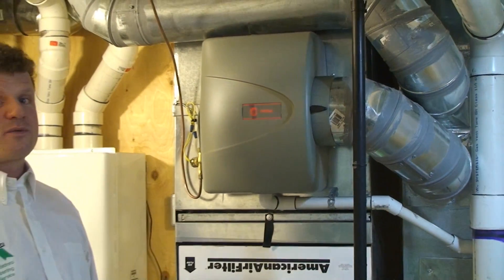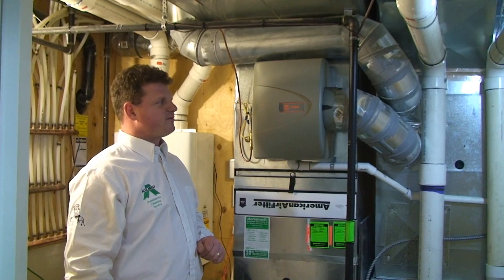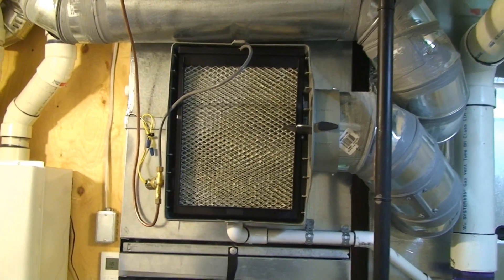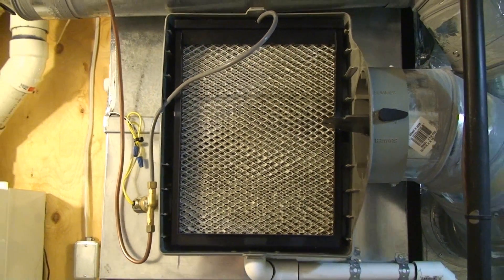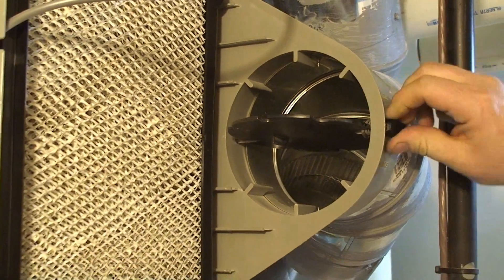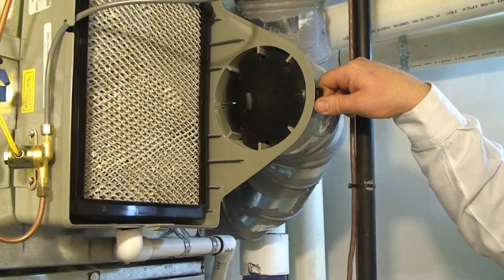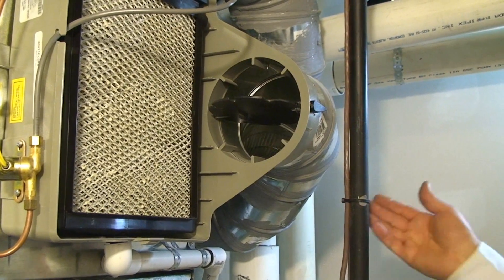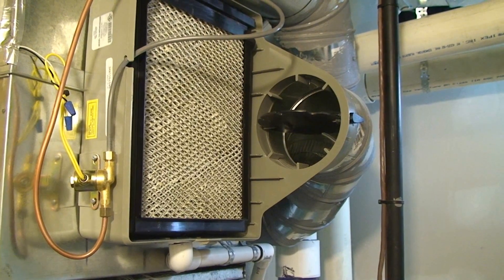Trane 300 Flowthrough Bipass Humidifier | Acclaimed! Frunace Edmonton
Learn about the Trane 300 Flowthrough Bipass Humidifier. Understand the performance benefits, how to take off the cover as well as learn about the built in damper and how to set it for your climate.